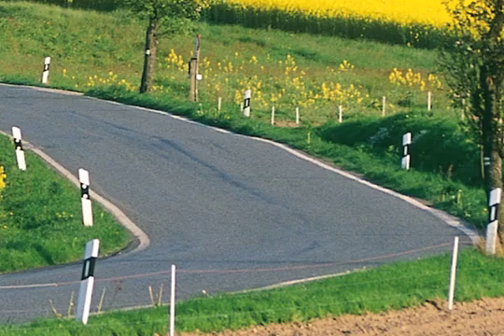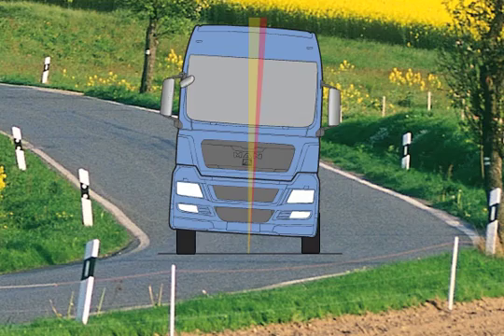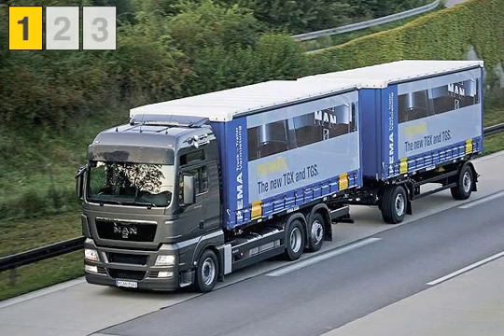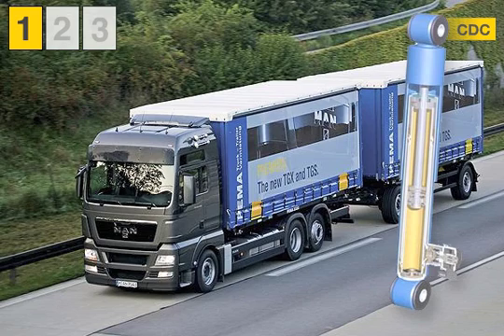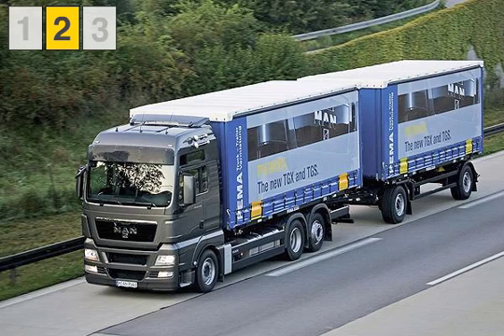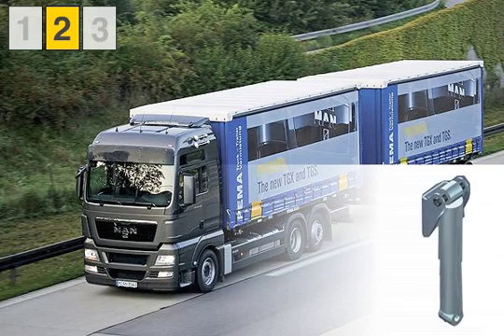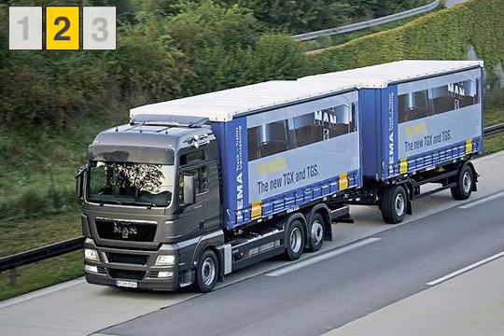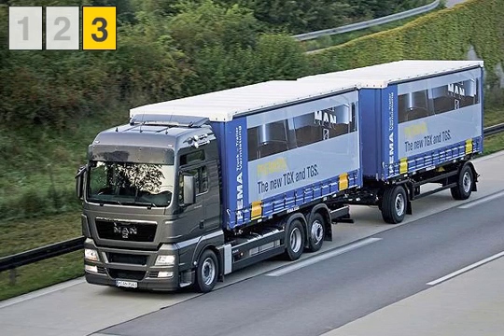Individual roll stabilisation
Beside the series equipment MAN offers three variants with different characteristics for stabilisation of the rolling movement of truck chassis. In active roll stabilisation the standard running gear at the rear axle is equipped with electronically adjustable vibration dampers. The CDC (Continuous Damping Control) dampers permit a far improved response of the roll stabilisation system. The high-load packet for roll stabilisation is available for vehicles with a high centre of gravity. Here the four-point control arm replaces the A-arm. In interaction with the reinforced dampers and an external stabiliser it provides for a safe driving performance and increases road safety. The combination of the four-point control arm, stabiliser and CDC dampers ensures an even greater improvement in the roll stability.
Less accidents and the protection of cargo, body and truck provide more transport efficiency.